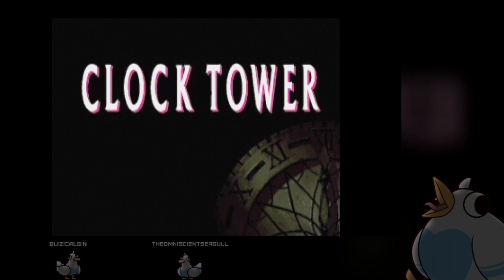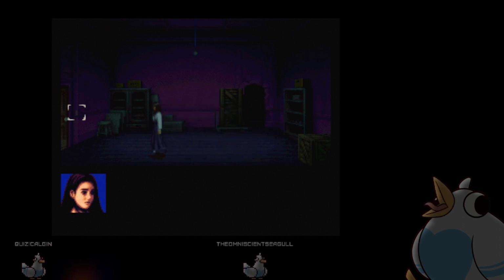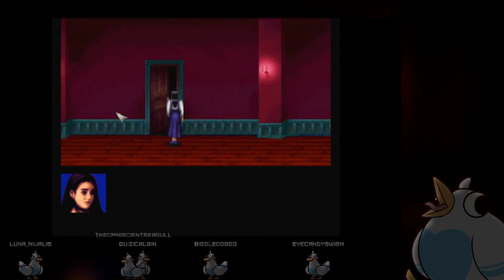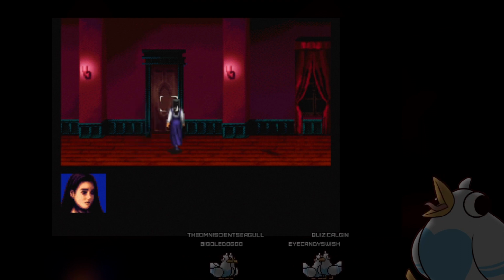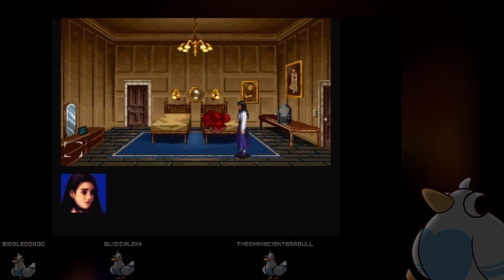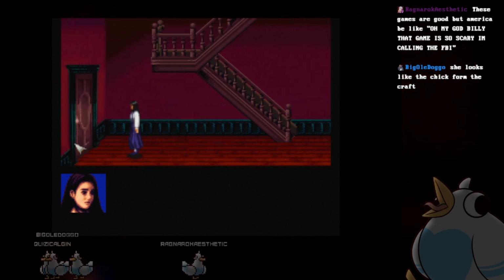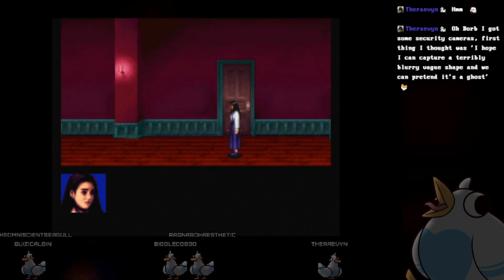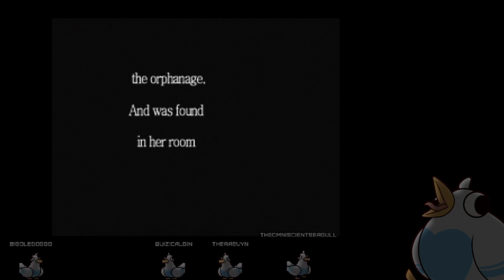A Seagull Plays: Clock Tower -The First Fear- [VOD 2]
Game Download - N/A

Decided to pick up on another old game to play on stream, and it's one I've played before but didn't have the VOD for. Clock Tower is a classic stalker horror game hearkening from the SNES era, though for stream we're playing the PS1 port. We play as Jennifer and run for our lives from the scissor man as we unravel the mystery of the mansion to solve why we were even there in the first place. It was too good to hope it to be like Annie.

Side note, while the game was originally for SNES and PS1, apparently WayForward studios has been working on a remaster/make for the game that's supposed to come out sometime this year. It was supposed to be early 2024, but I'm still hoping we see it sometime this year, just because I liked some of the art they had in their trailer for it, and would love to see it implemented. Gimme them drawn animated FMVs!